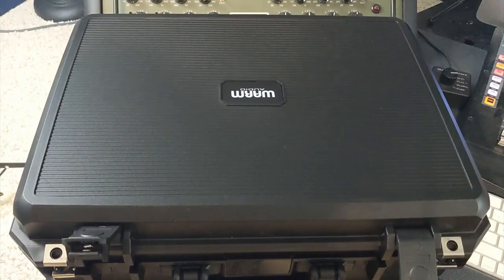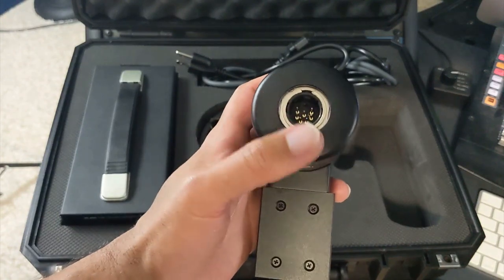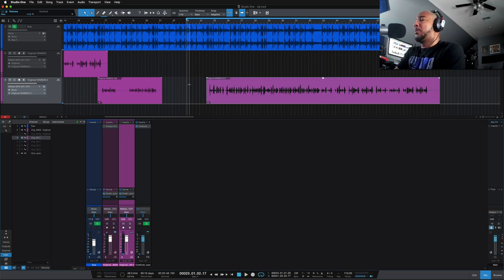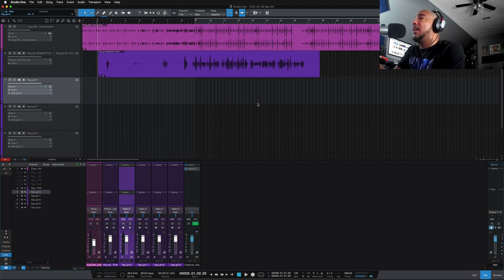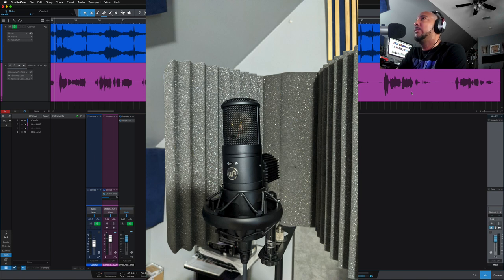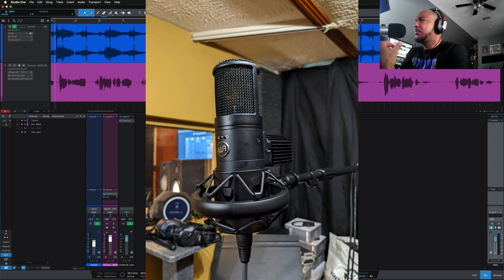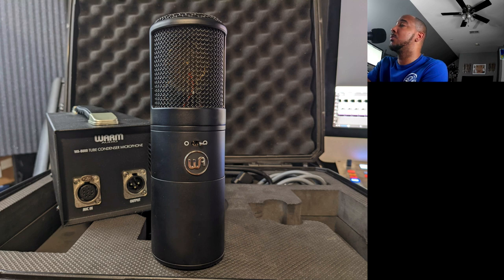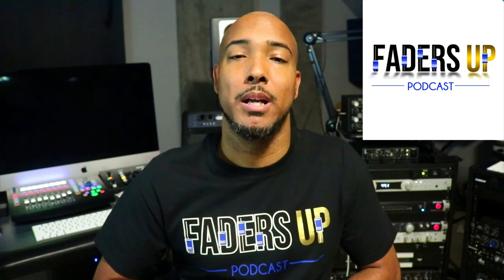Warm Audio WA-8000 review - is this a classic clone of a classic?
In this video I review the Warm Audio WA-8000. This mic is available at Frontend Audio. You can learn more about it at this

0:00 intro
0:52 a closer look
3:21 rap vocals
5:42 female rap vocals
7:15 female vocals
8:40 final thoughts